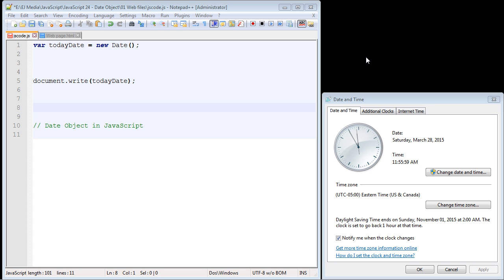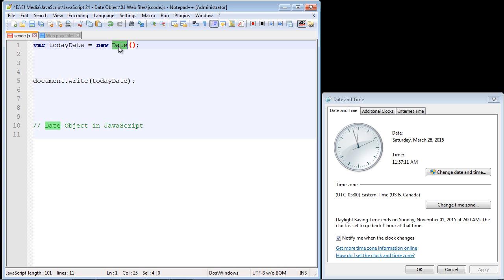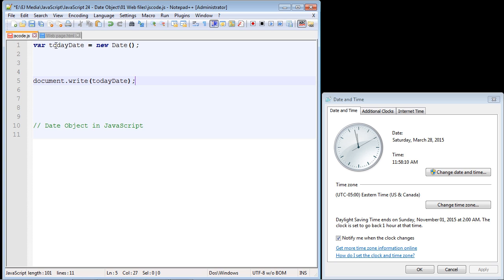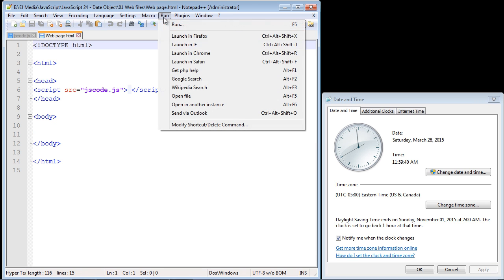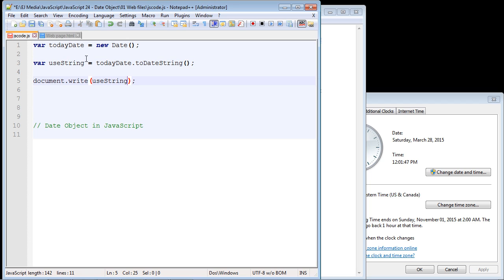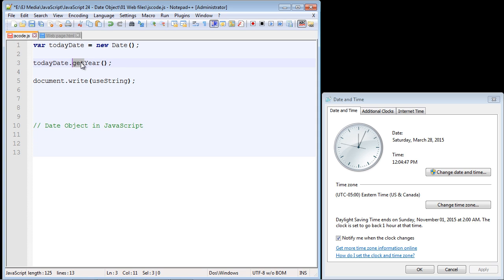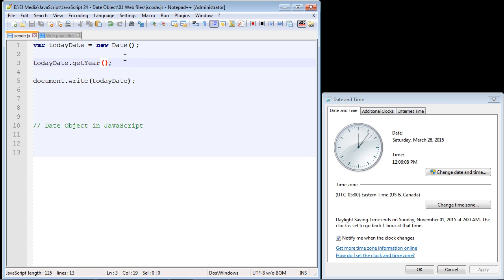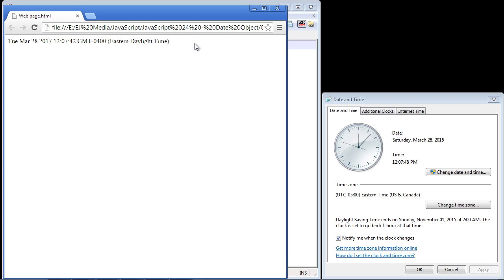JavaScript Tutorial for Beginners - 24 - Date Object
In this video we will discuss the date object.